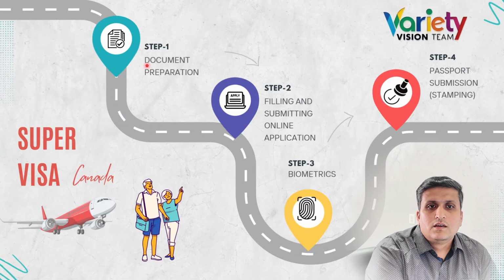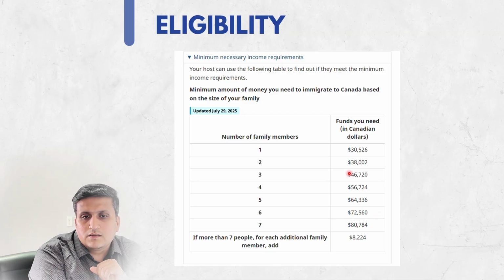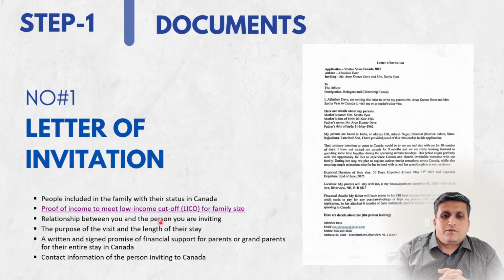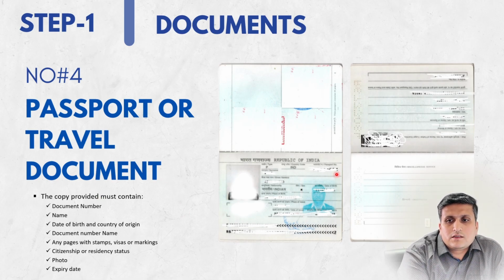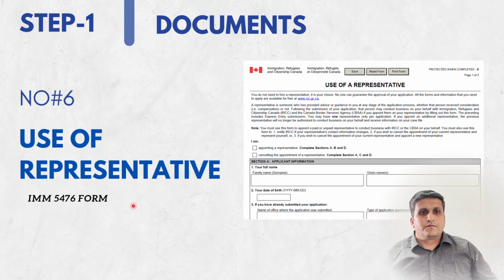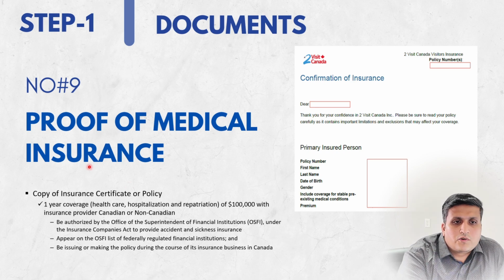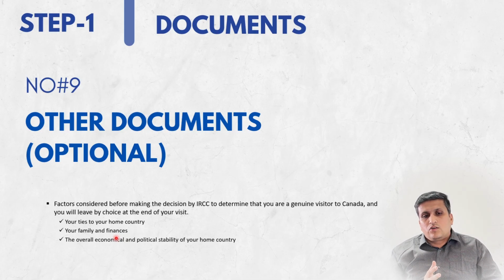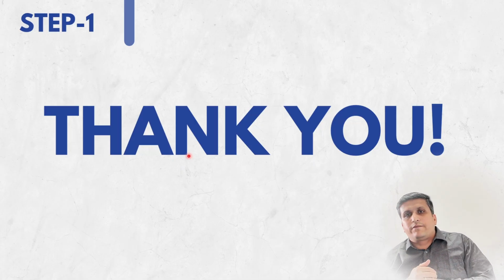Canada Super Visa for Parents – Step 1: Documents Checklist & Preparation | Variety Vision | Sanket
Planning to bring your parents to Canada on a Super Visa? 🇨🇦
In this video (Part 1), Mr. Sanket Shah explain all the documents you need to prepare before applying. We cover the complete checklist to make your process smoother and avoid mistakes.

📌 Topics Covered:
- Super Visa overview
- Required documents for parents and children
- Financial proof & income requirements
- Medical insurance details

Tips for smooth preparation
👉 Don’t miss Part 2 where we show the online application process step by step.

Canada Super Visa 2025
How to apply for Canada Super Visa for parents